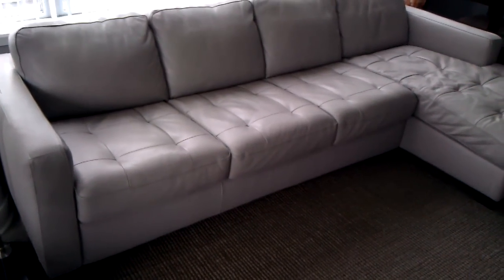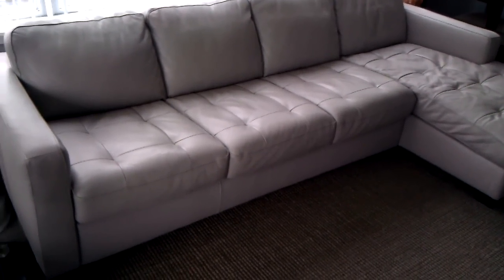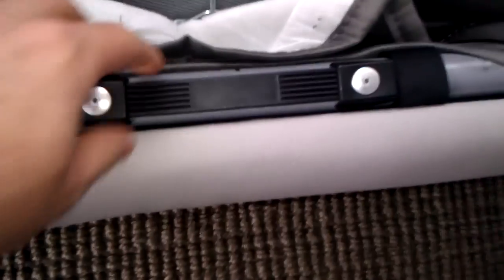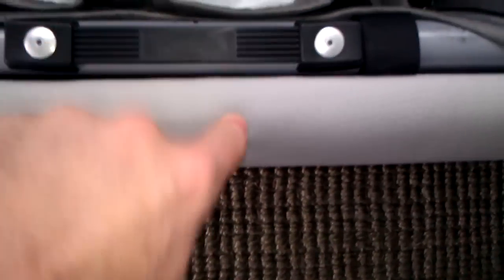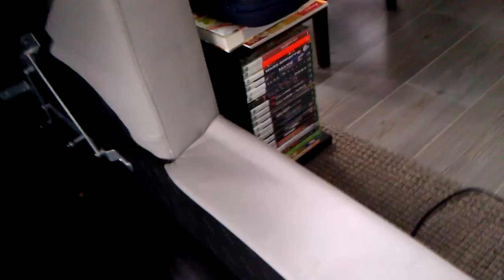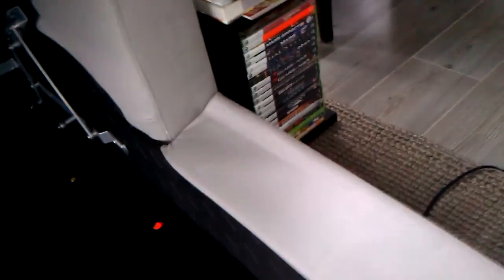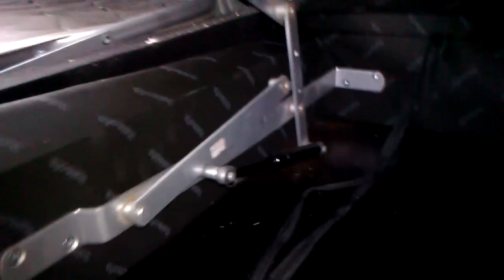Natuzzi sofa problem purchased at The Penthouse Home Furnishings in Toronto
We bought this sofa a year and a half ago from The Penthouse Home Furnishings on Front Street in Toronto. Still waiting to have its numerous defects addressed, and have been stuck in limbo between Natuzzi, Penthouse, and Fusion Pro (the service company) since delivery. This video is being posted mostly as an aid to the Natuzzi rep who finally got involved in trying to sort our issue out.